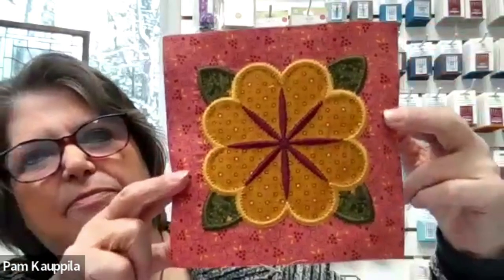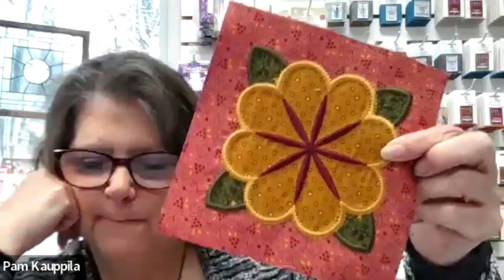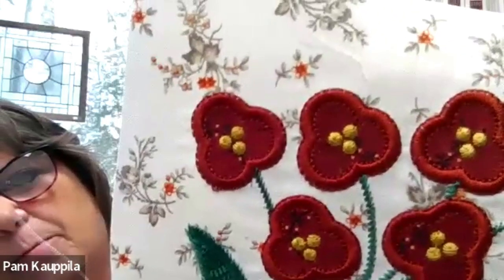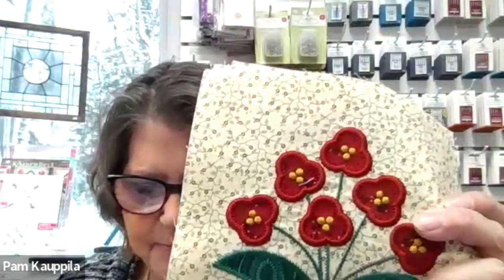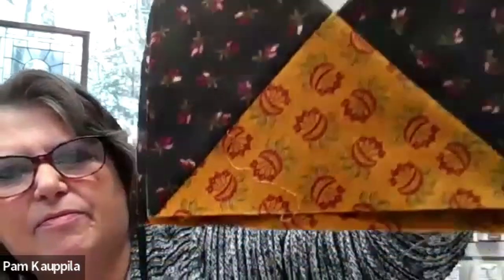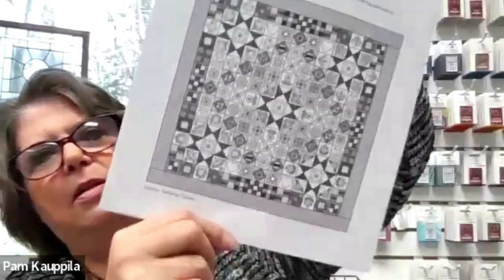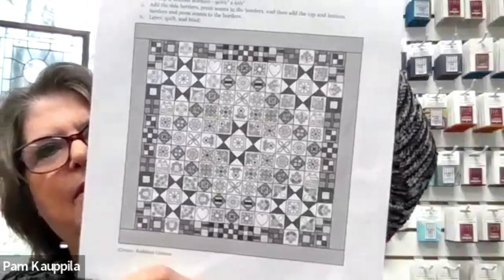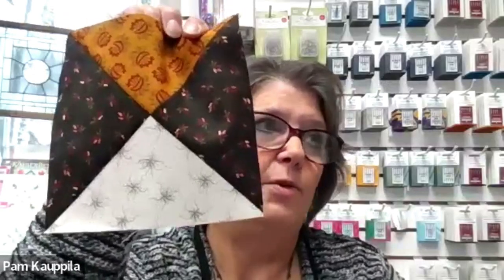Stars in the Garden Block 9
Join Connie for the monthly BOM lecture.